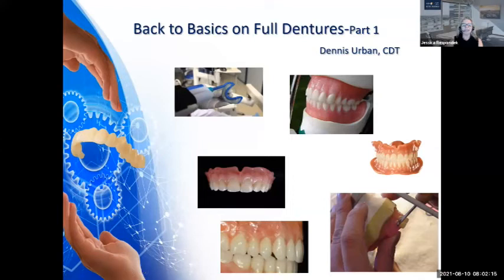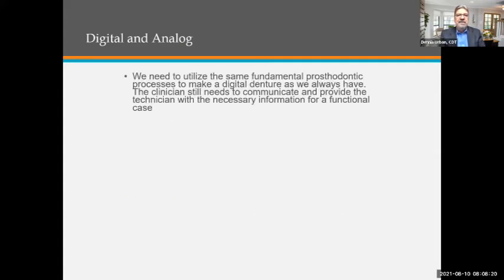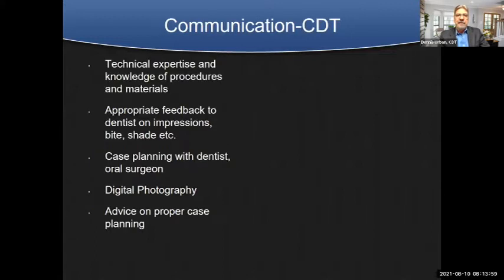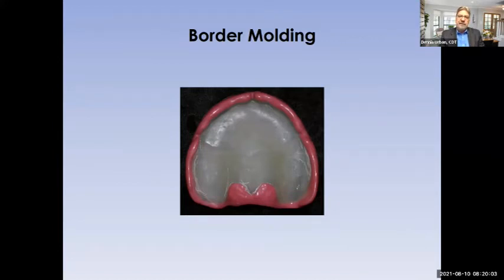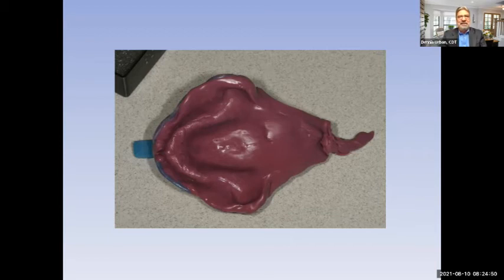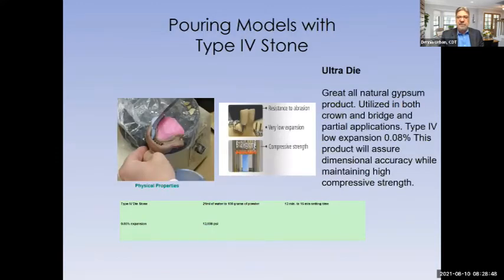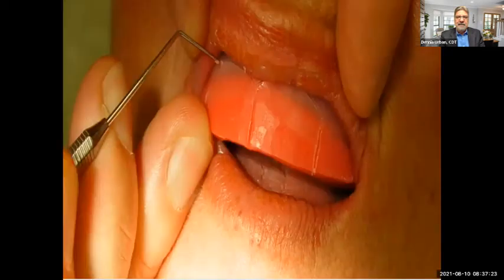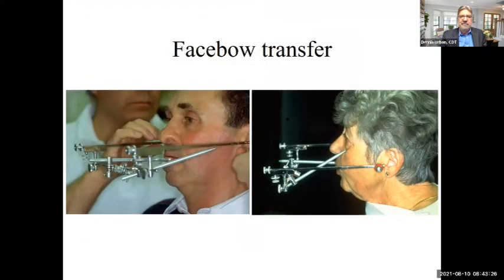Resident Series: Back to Basics in Denture Technology Part 1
LEARNING OBJECTIVES
This presentation will cover the basics of successful full denture procedures and is a must for the dentist who wants to increase removable caseloads with higher profits, better aesthetics, and less chair time. The presentation will include comprehensive, proven successful techniques on high end full dentures.

• Wax Set-up for try-in-occlusion concerns
• Lingualized Occlusion
• Physiological Centric Occlusion
• Patient Follow up
• Case Planning
• Preliminary Full Denture Impression
• Full Denture Final Impression with Custom Tray
• Problem Solving
• Anatomical landmark concerns
• Full Denture Bite Registration and Occlusal Records - Getting the correct information
• Tooth Selection
• Final Insertion
• Material Science